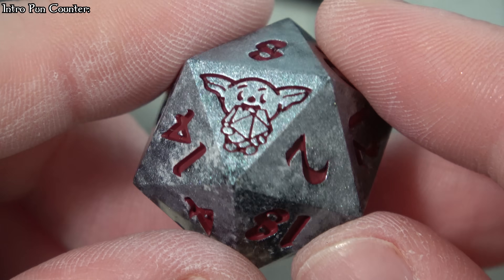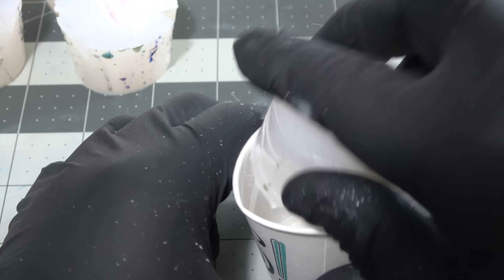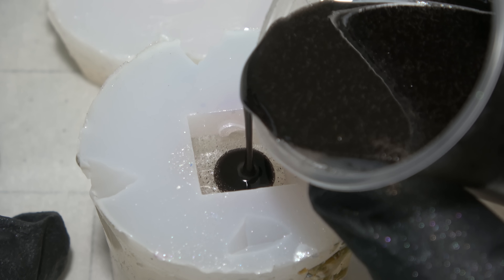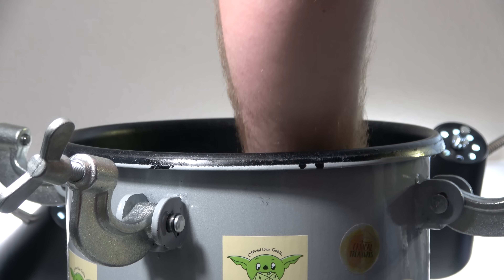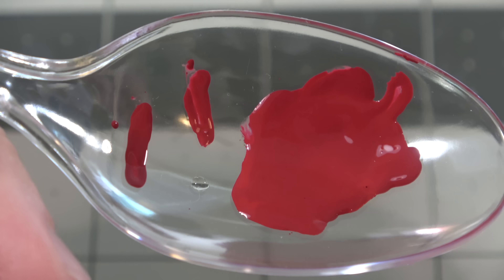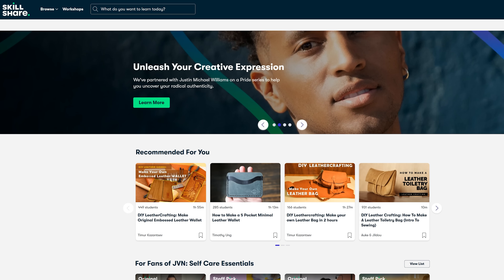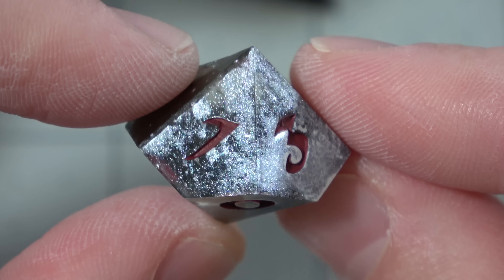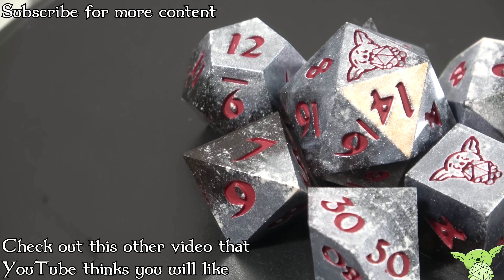Making Oathbreaker Paladin Dice For My Buddy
Rybonator
3515 Longmire Dr., STE B PMB 277

Mica Flakes: (Similar Product) If you want the real product, you can find it at Hobby Lobby. I can't seem to find it online however. This should be the same thing though.
Sorta Clear 37 Silicone (Not the exact same as 12, a bit more rigid.)